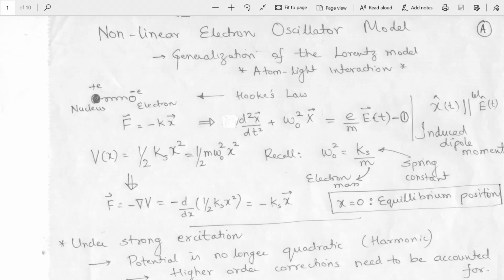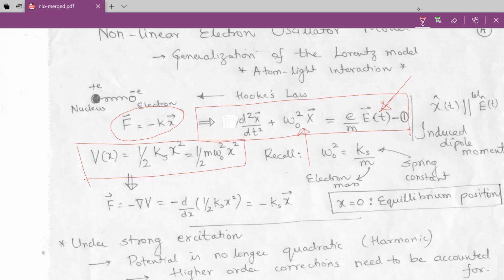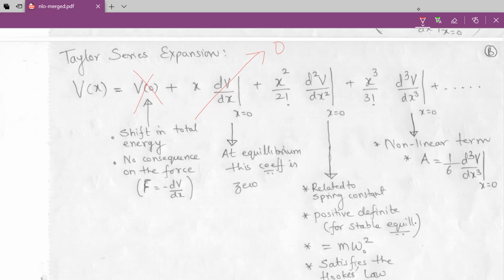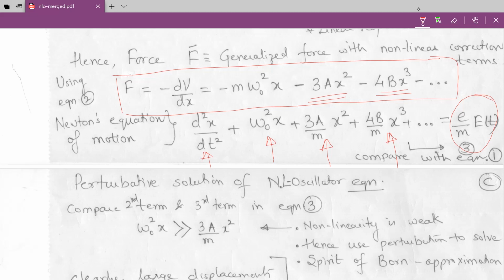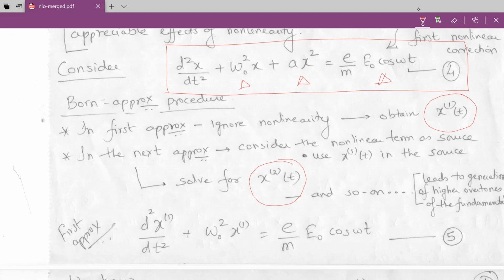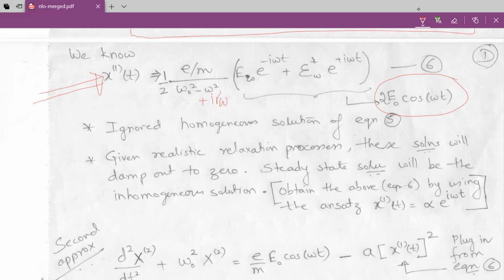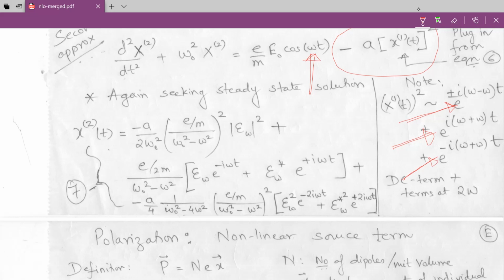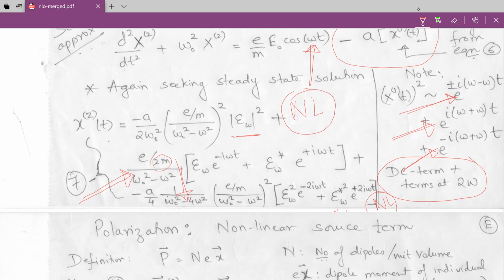Lecture 9: Non-Linear Optics:3/5: Nonlinear Lorentz Model: Prof. Harshawardhan Wanare (IIT Kanpur)